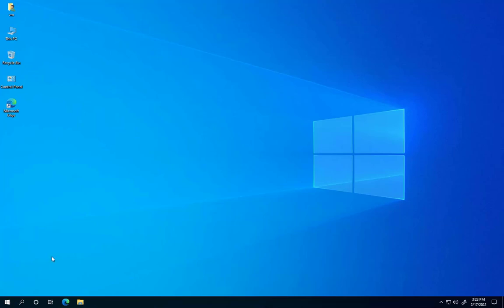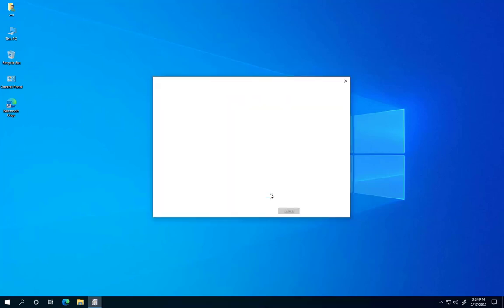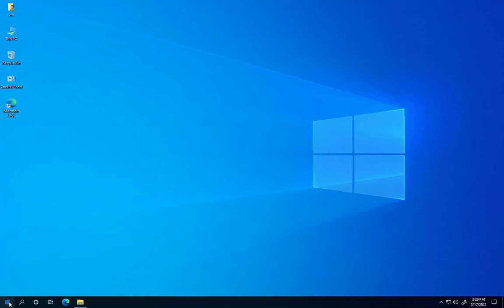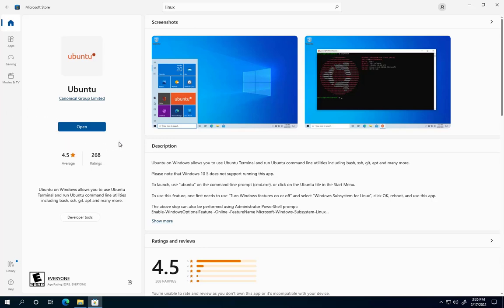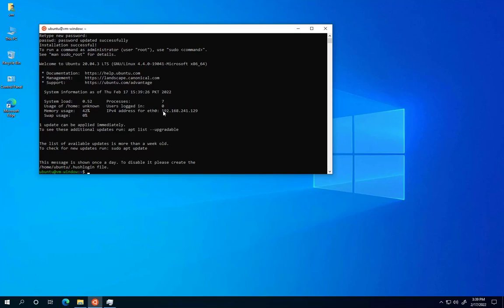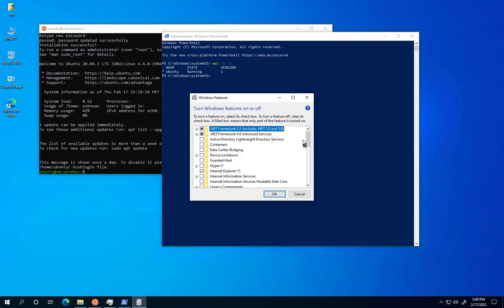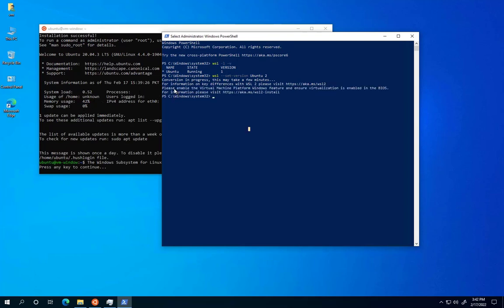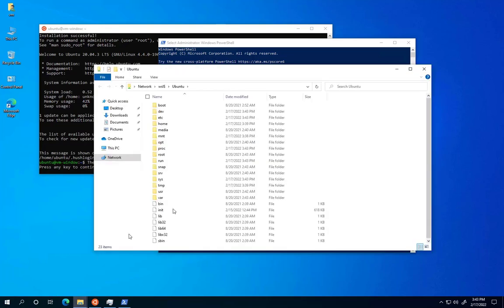How to install WSL2 Windows Subsystem for Linux 2 on Windows 10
In this video, you learn how to install WSL2 (Windows Subsystem for Linux 2) on Windows 10 & 11